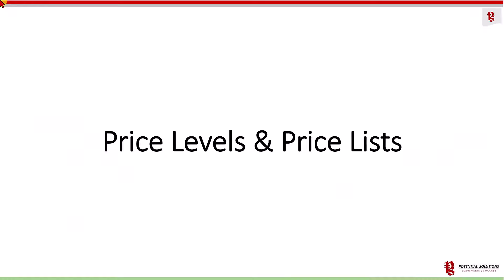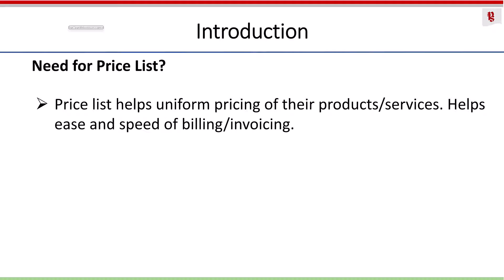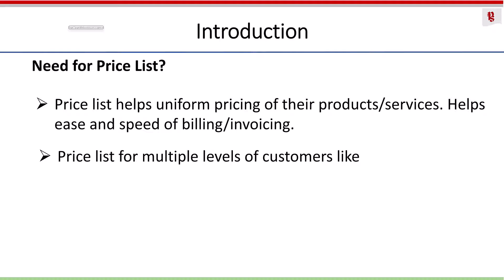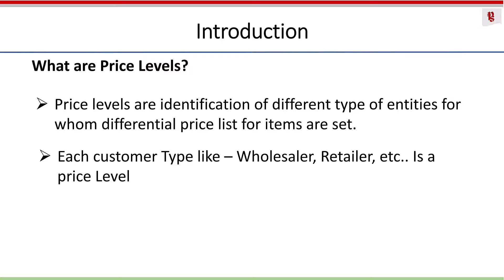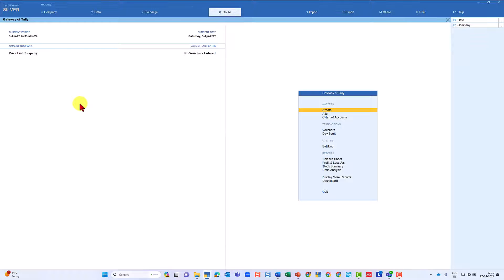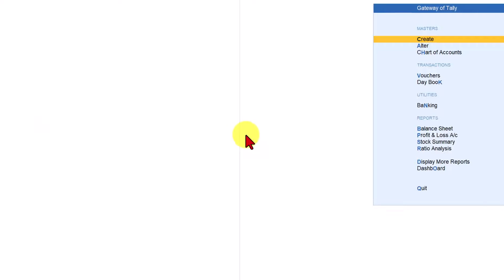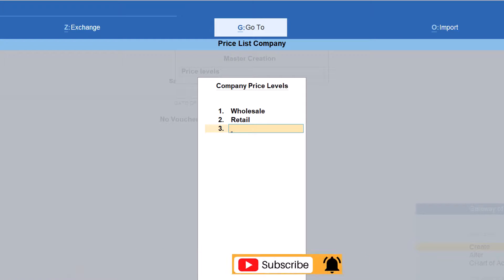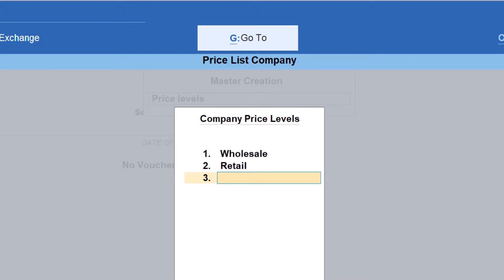How to Enable Price Levels & Price Lists in TallyPrime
Starting this video we will be covering yet another Inventory Module feature of TallyPrime.  The ‘Price Levels & Price Lists’.

In this video we shall understand what a price list is and the need for price list.  Price lists are required by businesses when they have different levels of customers, where they want a differential pricing for each level of customer for the same item.

We shall also understand what a Price Level and we will walk through TallyPrime to learn to enable the feature of Price Levels and Price Lists.
We will create Price Levels in this video and in the upcoming videos we shall export various options of managing Price List for different Price Level.